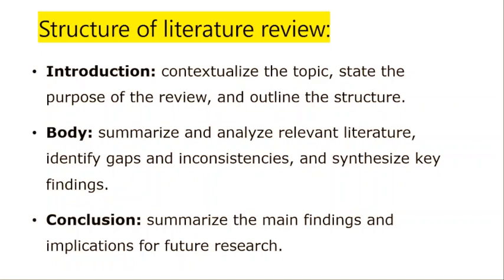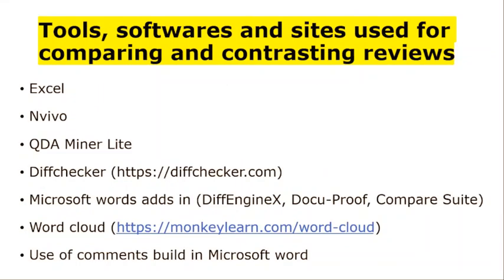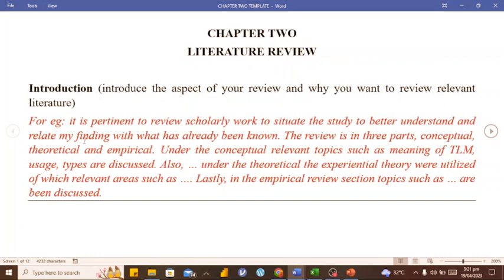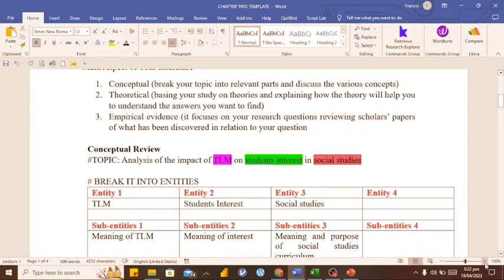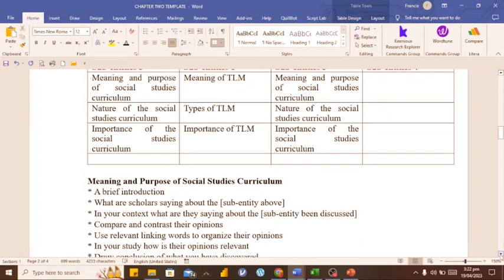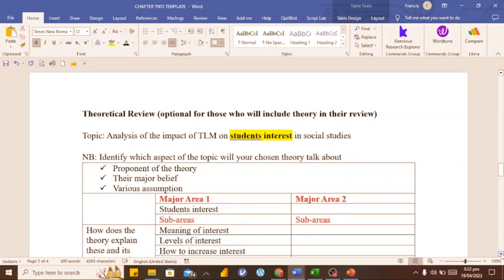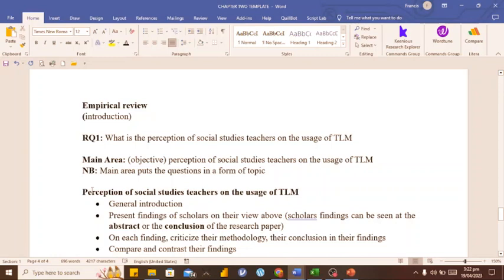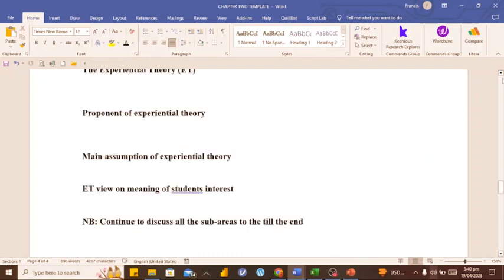A video explaining the parts of the literature review